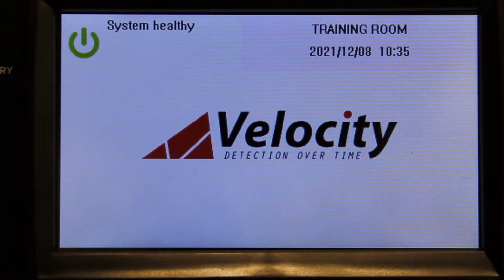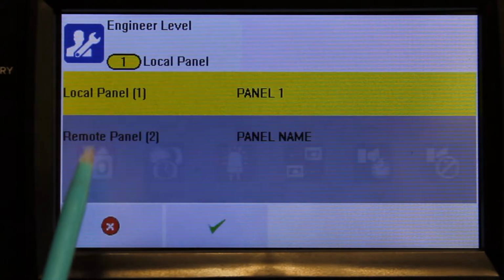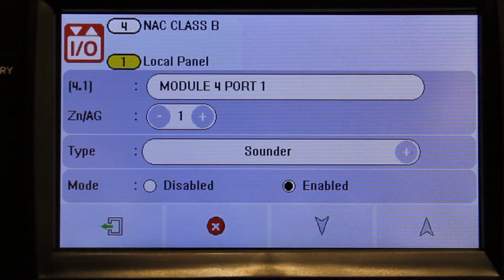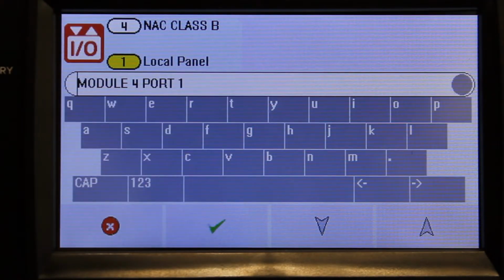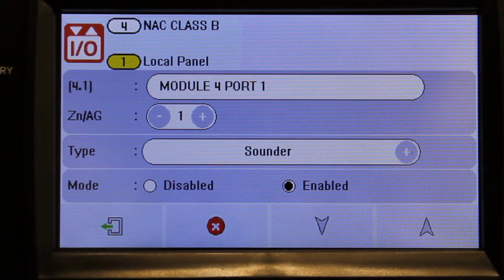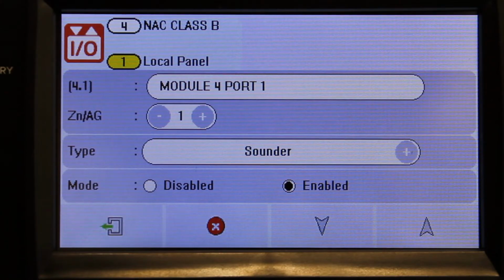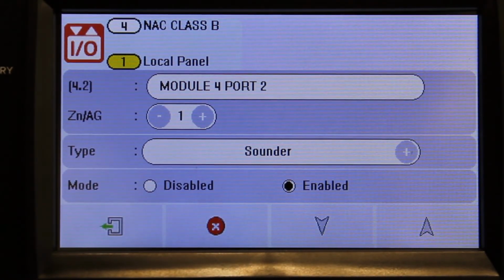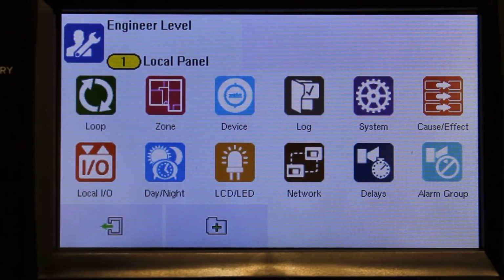Open shot How to NAC B Configuration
This video shows you how to configure the VL-NCB Notification Appliance Circuit - Class B module.
The plug-in VL-NCB module provides power for, and handles communications to the non-addressable notification appliances.
It has two notification appliance circuits that can be wired in the class B configuration.

 Up to a maximum of 500mA can be connected to each class B circuit. Each circuit is supervised for open, short and earth trouble conditions and will report this status back to a Velocity MMP fire alarm  control panel.

An additional feature that is included in the VL-NCB module is that it has the ability to program a circuit as a 24v auxiliary special application class B output, which can be used to provide power to external equipment